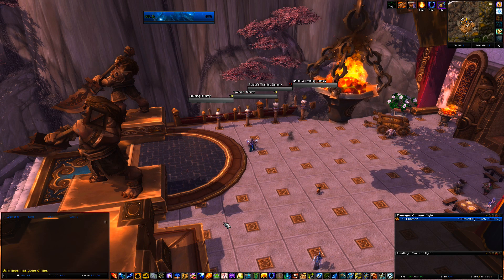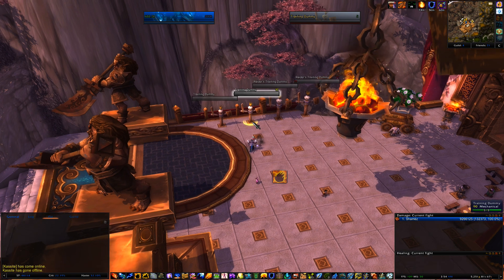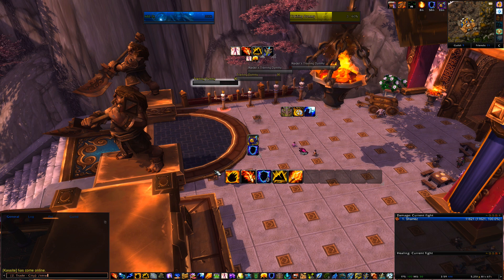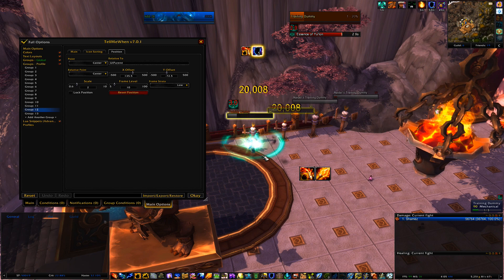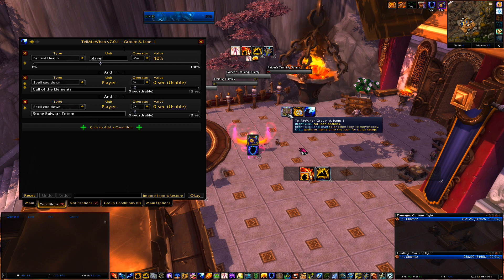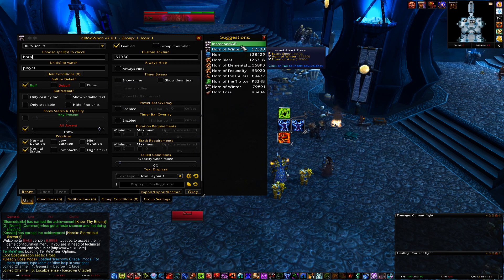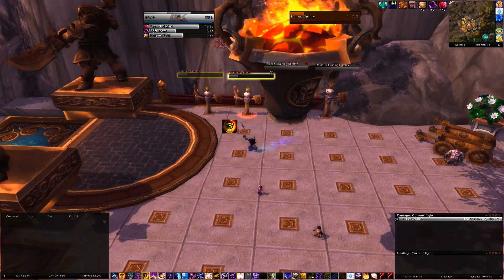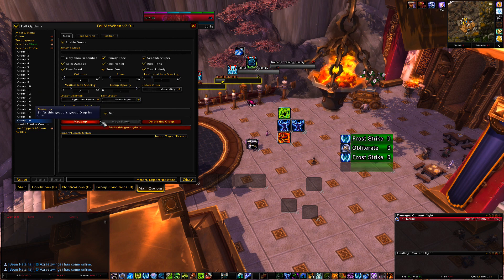TellMeWhen Addon Guide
long overdue video for this but here it is

/tmw for options

Check me out on Facebook for free unique wallpapers!